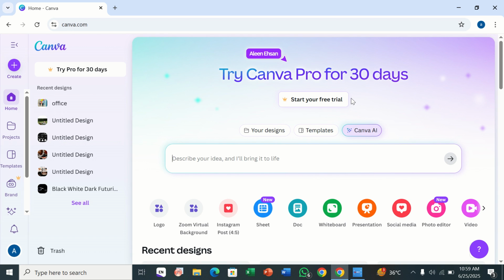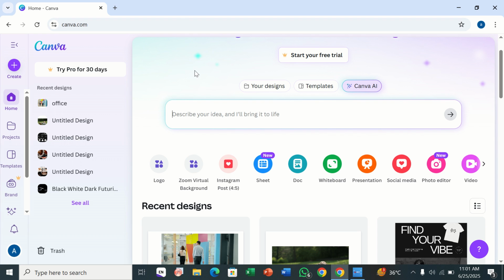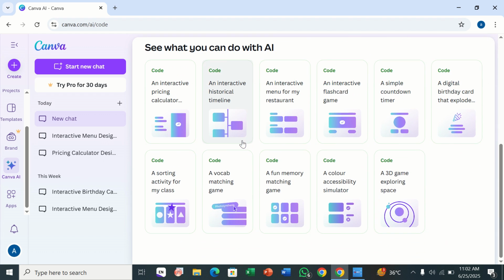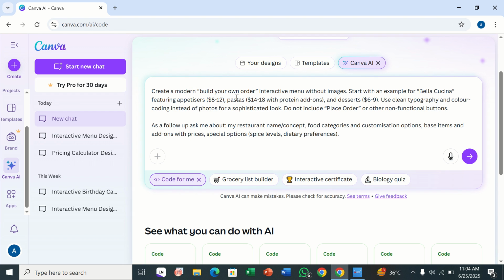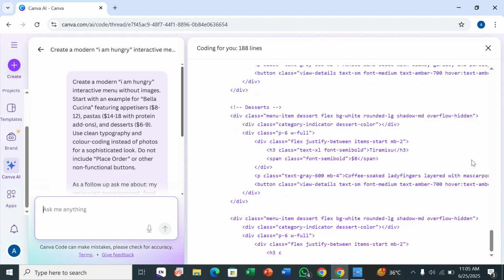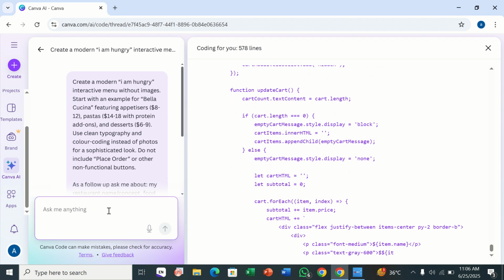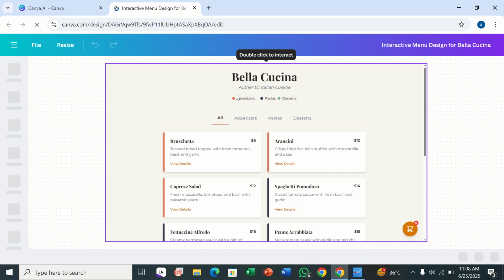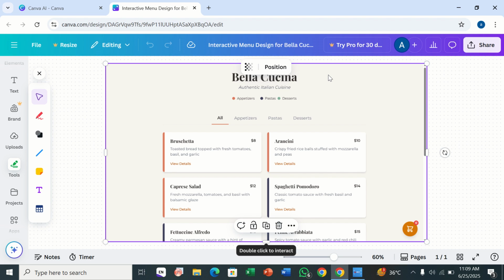Canva AI Code Tutorial | How To Use Canva AI Code Generator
How To Use Canva AI Code Generator
If you are looking for a video about Canva AI Code Tutorial, here it is!